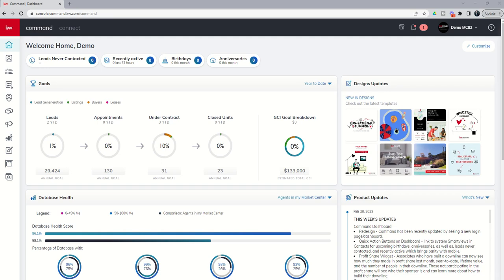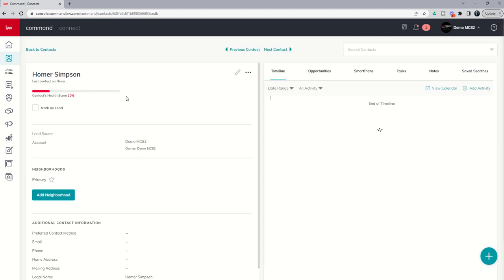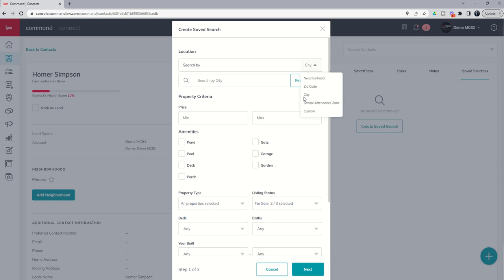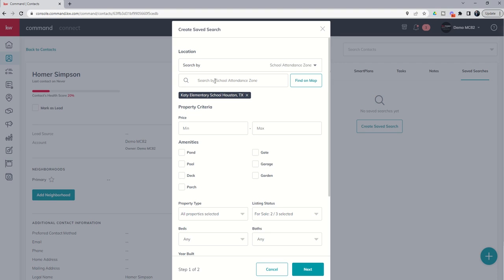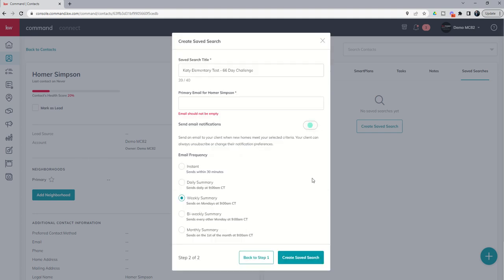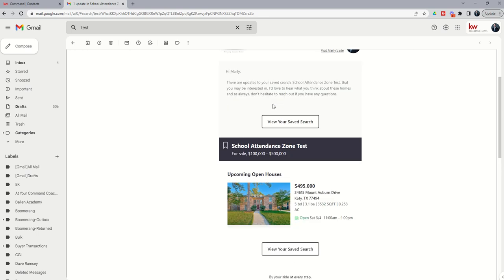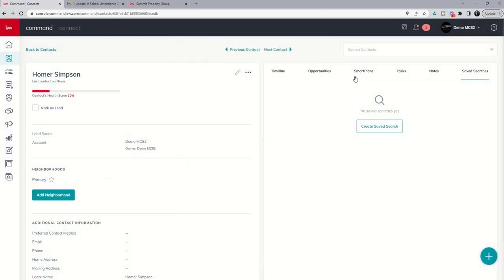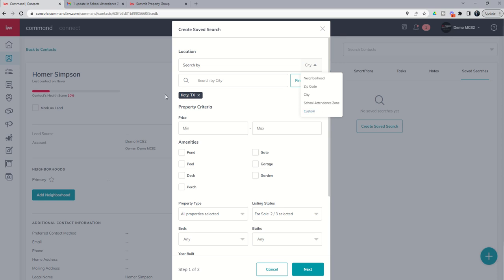KW Command 66 Day Challenge 7.0 - Day 61 - School Zones and Cities Now Included in Saved Searches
** The Contacts used inside of this video are fictional characters using fictional email addresses, phone numbers and mailing addresses where applicable. **

We've all worked with Clients before that are looking to purchase a home in a particular city.  Occasionally though, we get the Client that wants to purchase a home zoned to a particular school, whether it be so that their star quarterback can be featured on the state title holding high school or because they've read that a particular elementary school has the highest education scores, etc.  The newest enhancement to KW Command Saved Searches now allows for KW Agents to build out and provide regular emails to Clients who are looking either in a specific city OR a specific school zone.  Watch this short video to learn more about who can receive Saved Searches and how to narrow down those Searches by either City or by specific School Zone.  You'll also get to preview what the Consumer Email looks like and what happens when they go to view the Saved Search.